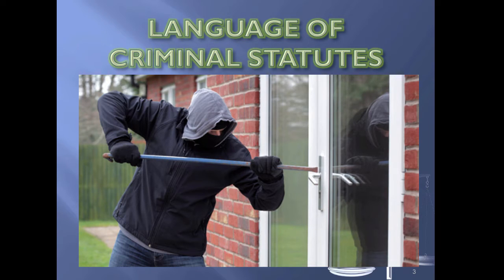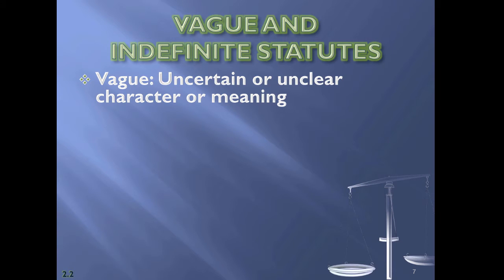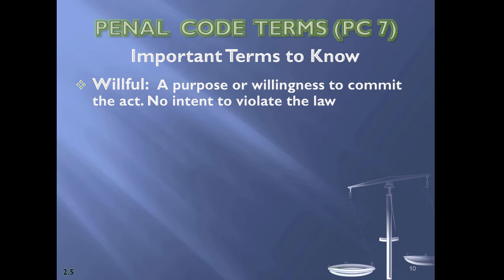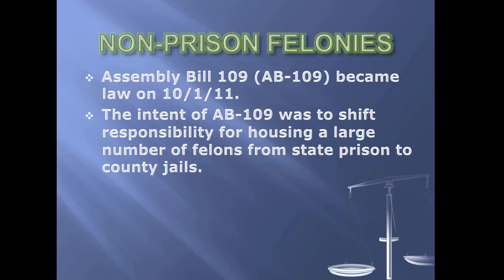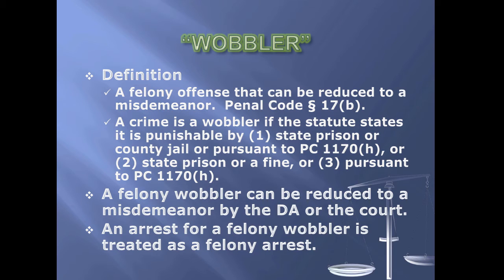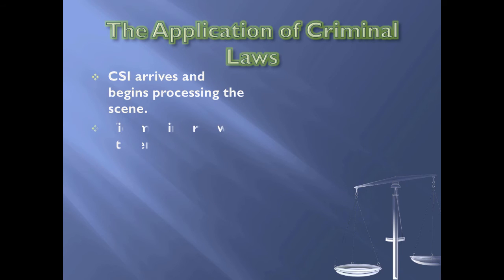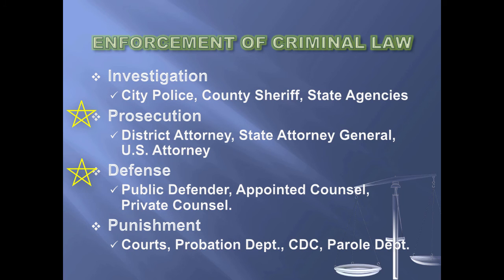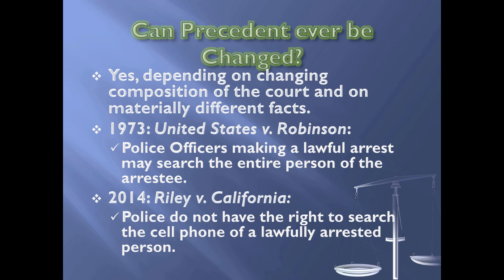AJ55 Chapter 2 Part 1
ADMJ55 Capter 2 Lecture, Part 1.

Table of Contents:

01:06 -
CLASSIFICATION OF CRIMES  AND PENALTIES
01:59 - LANGUAGE OF CRIMINAL STATUTES
04:10 - Language of Criminal Statutes
06:37 - LANGUAGE OF CRIMINAL STATUTES

08:15 - VAGUE AND
INDEFINITE STATUTES

10:29 - CONSTRUCTION OF
PENAL STATUTES

14:52 - CONFLICT BETWEEN STATUTES

15:51 - PENAL  CODE  TERMS (PC 7)

20:26 - FELONIES, MISDEMEANORS,  AND INFRACTIONS

23:14 - Felony Punishments
24:08 - NON-PRISON FELONIES
26:12 - PENAL CODE 1170(H)
27:21 - FELONY PROBATION
28:50 - MISDEMEANORS
29:51 - “WOBBLER”
31:24 - INFRACTIONS
32:10 - Thinking of Real Life Application of Criminal Law
32:31 - The Application of Criminal Laws
38:17 - The Application of Criminal Laws
39:54 - The Application of Criminal Laws
42:50 - The Application of Criminal Laws
47:11 - ENFORCEMENT OF CRIMINAL LAW
47:11 -
APPEAL
47:13 - ENFORCEMENT OF CRIMINAL LAW
48:23 -
APPEAL
49:19 - How do Judges Make Decisions?
49:40 - US CONSTITION
50:45 - STARE DECISIS
53:31 - Can Precedent ever be Changed?
56:04 - Propositions